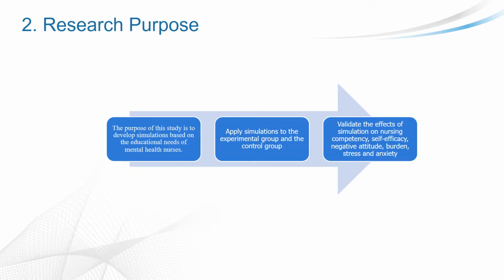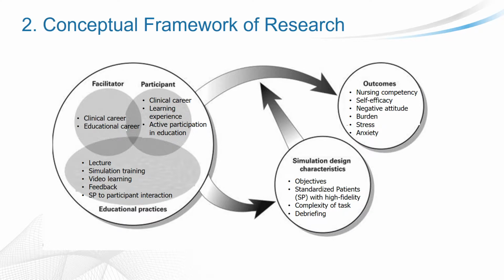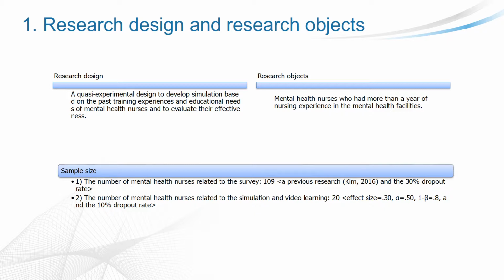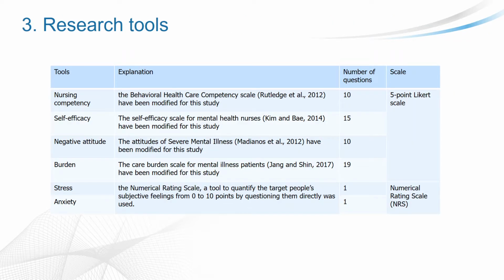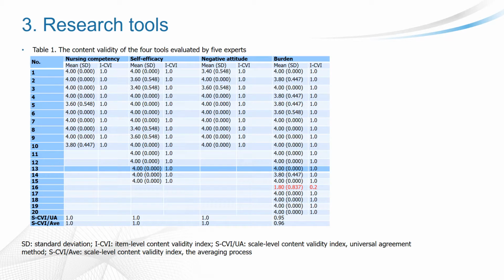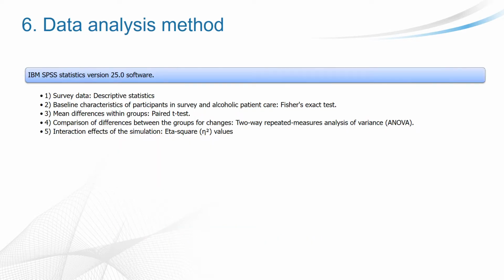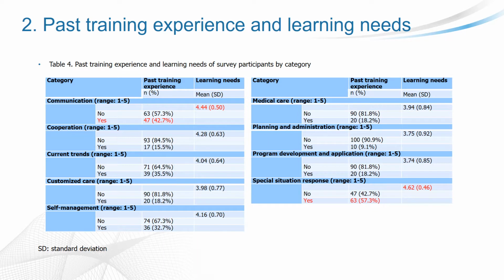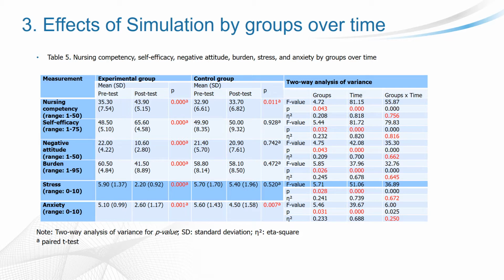알코올 환자 돌봄 시뮬레이션 연구결과_Research results on alcohol patient care simulation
oral presentation at the 12th INC 2019